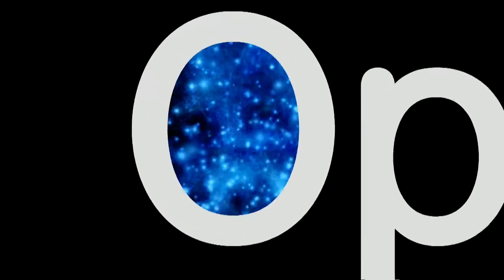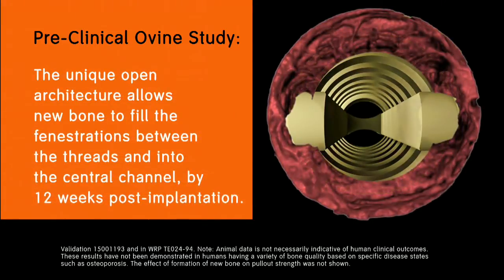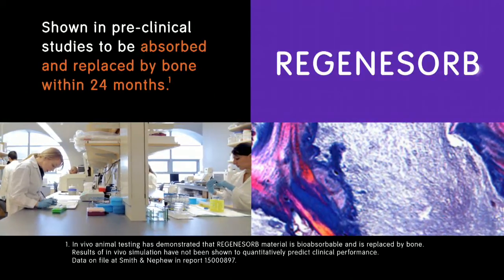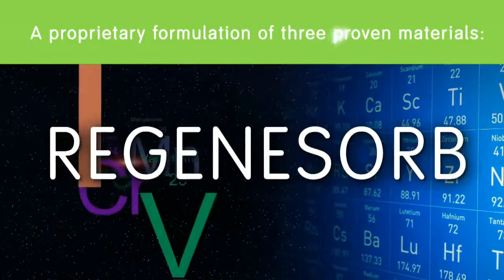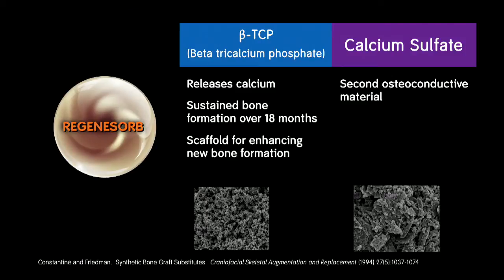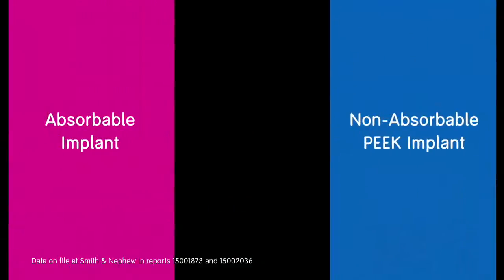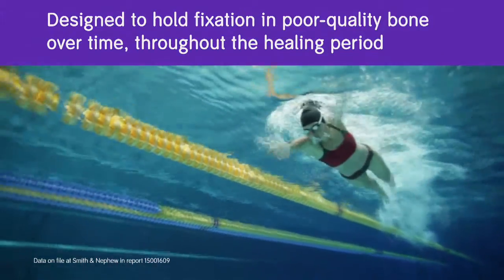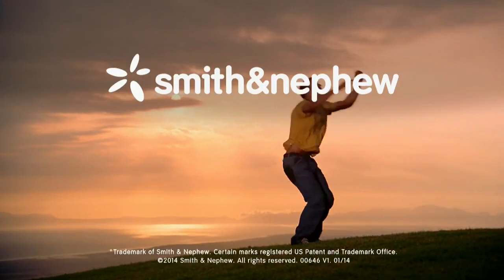HEALICOIL* REGENESORB Suture Anchor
Building on the success of the innovative HEALICOIL PK design, this new suture anchor is the first device to use Smith & Nephew's proprietary REGENESORB material -- an advanced biocomposite that has been shown in pre-clinical studies to be absorbed and replaced by bone within 24 months.

This video is intended for health care professionals practicing in U.S. only.  It is offered for informational and educational purposes only and is not intended as medical advice.